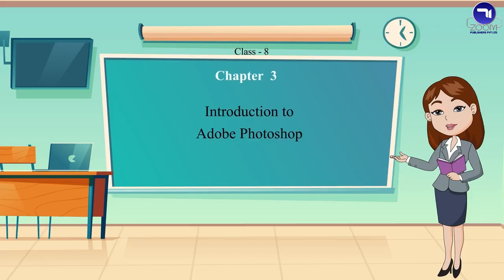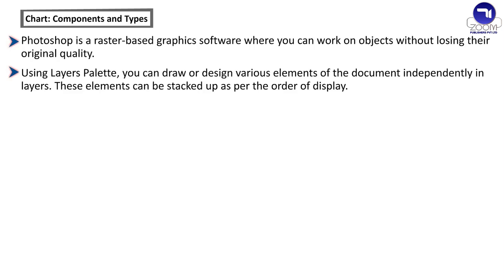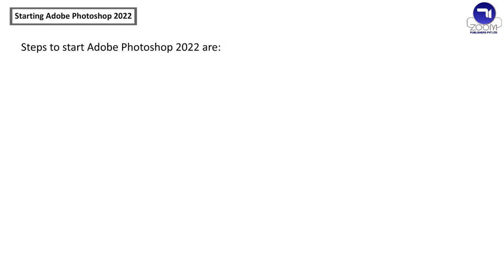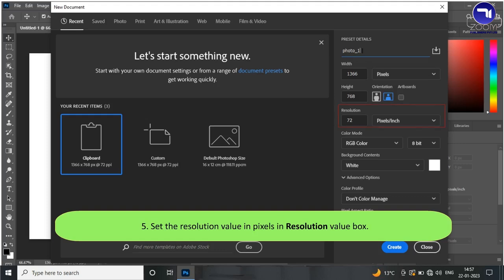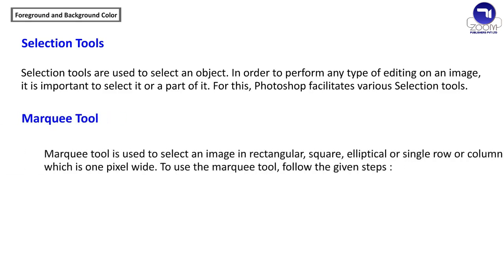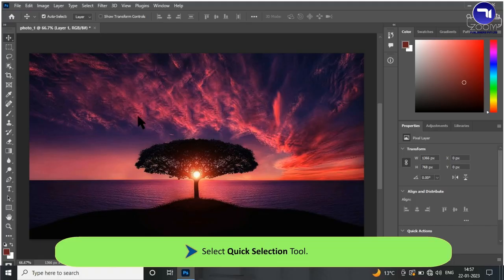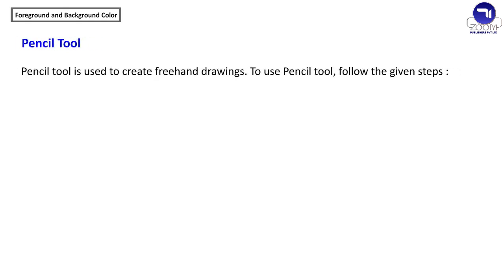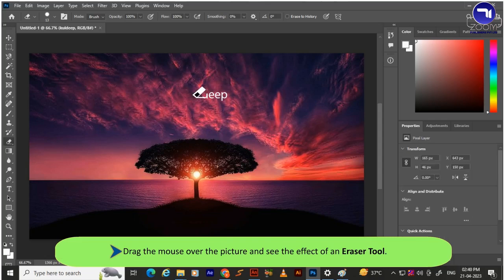Chapter 3 | Introduction To Adobe Photoshop | Class 8 | Tech Today Computer